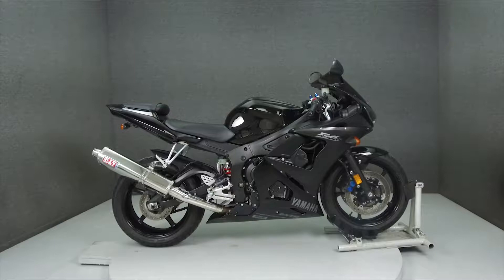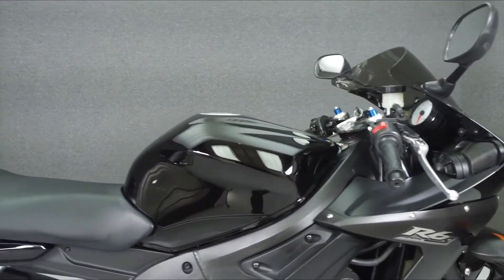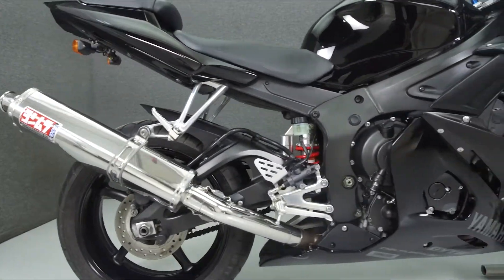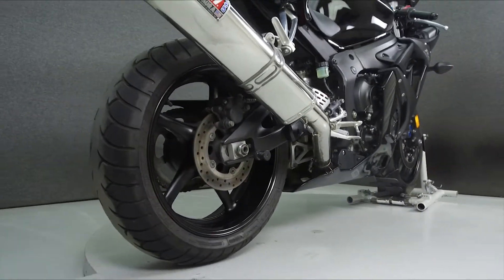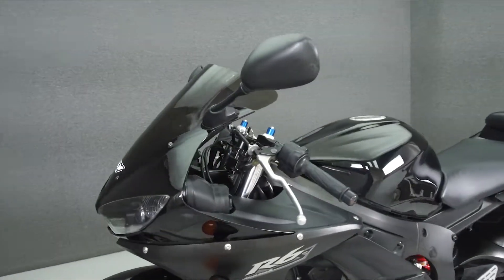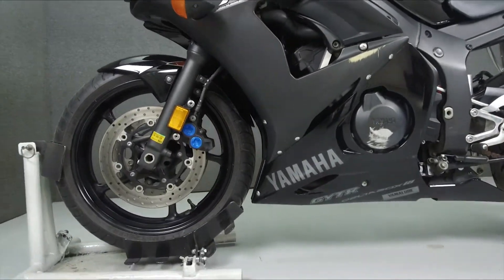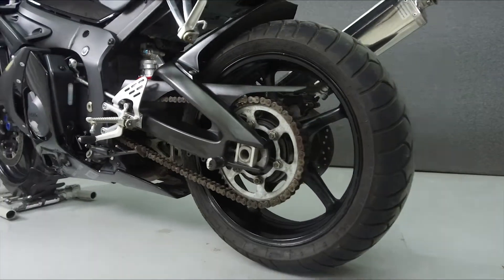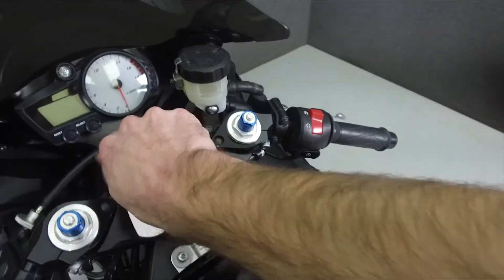2008 YAMAHA YZFR6S 600 - National Powersports Distributors